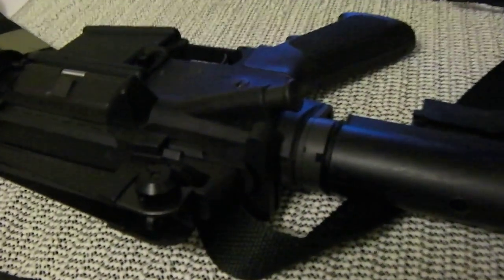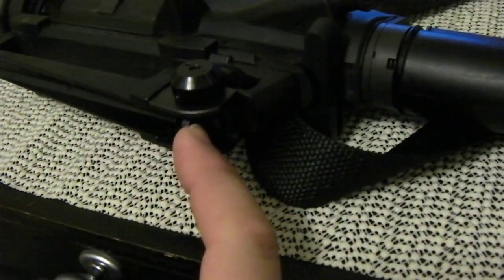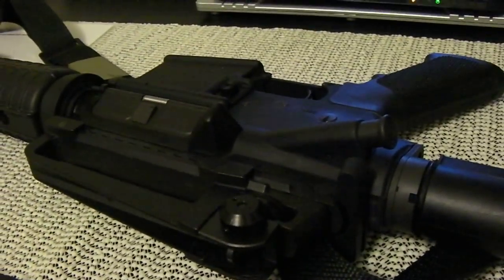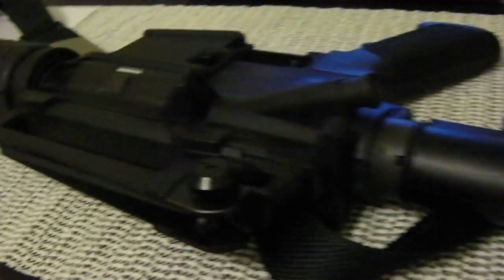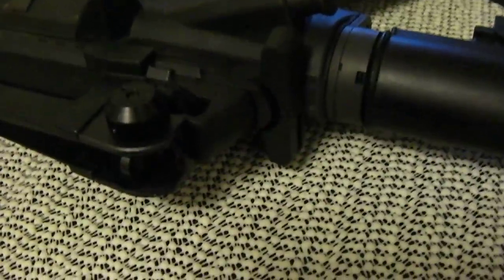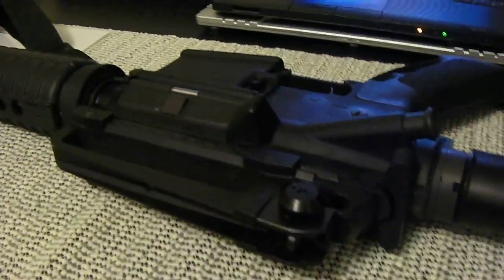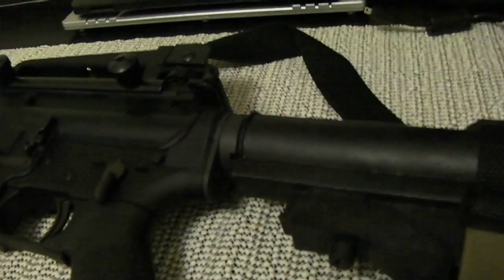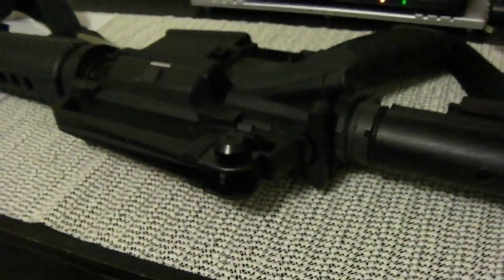AR-15 TIP TO SHOOT 100 AND 200 METERS WITH A 300 METER BZO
You can engage targets POA with an AR-15 A2 rear sight setup with a 300 meter zero.